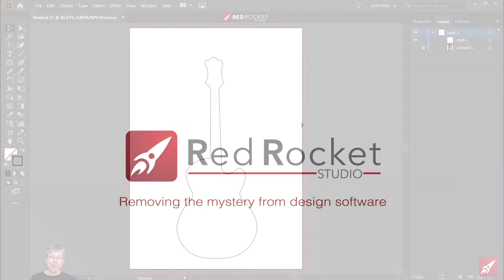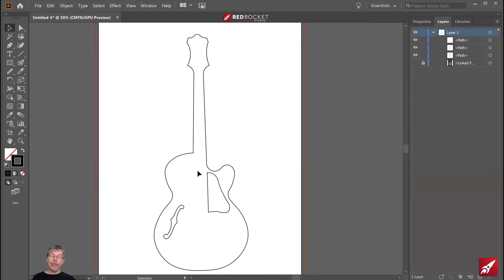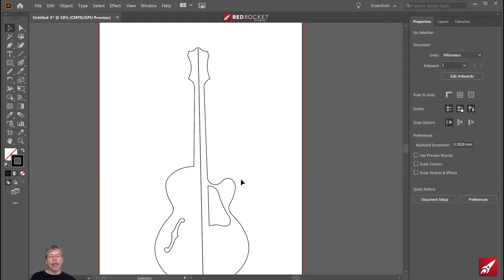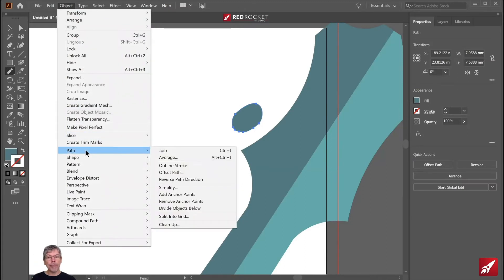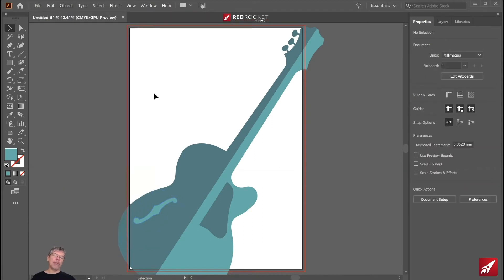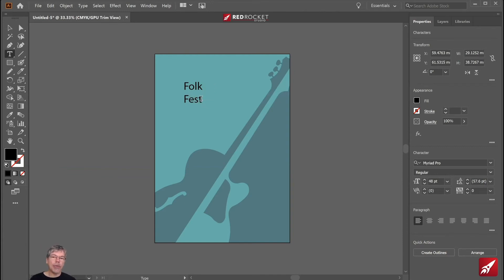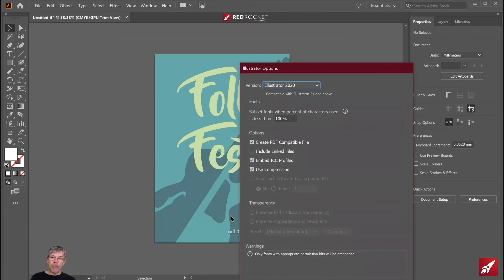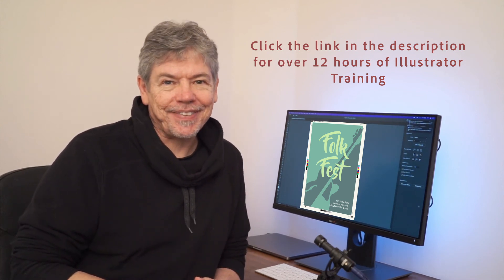Learn to Create a Professional Music Poster in Adobe Illustrator - Part 2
Tim from Red Rocket Studio, takes you on full tutorial in 2 parts, showing you how to create beautiful a professional music poster in Adobe Illustrator.

Using the basic shapes and the pen tool to redraw a photograph, Tim shows you, step-by-step, how to create an awesome poster.

This is just a small part of our complete Illustrator course where we have more lectures and projects to help you become an Illustrator Desktop master.

HOW TO GET THIS COURSE AND OTHERS!

More coming!

Courses just $11.99

Also available on Udemy & Skillshare

Udemy Courses

We have a variety of Adobe and Affinity courses for desktop and iPad available.